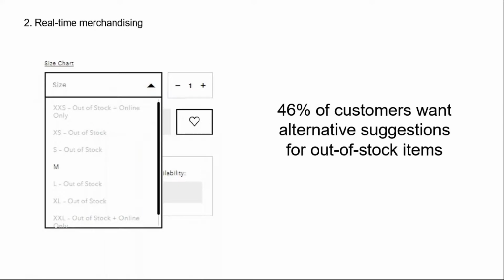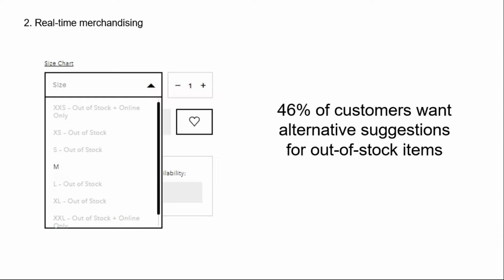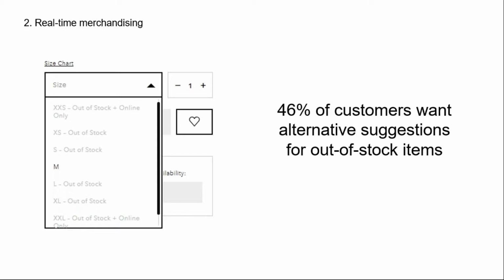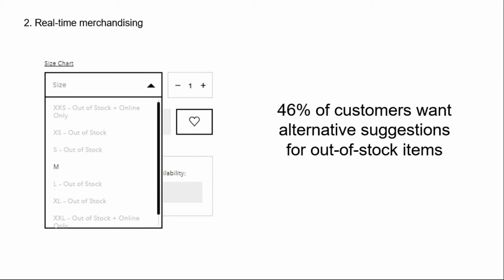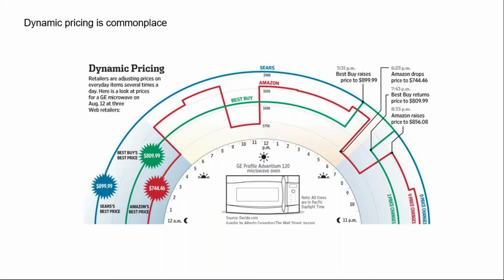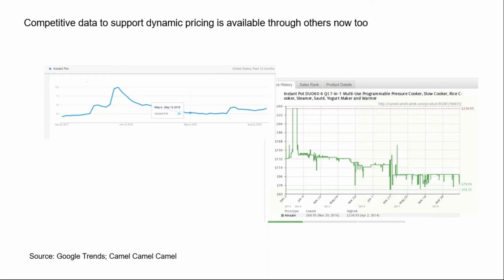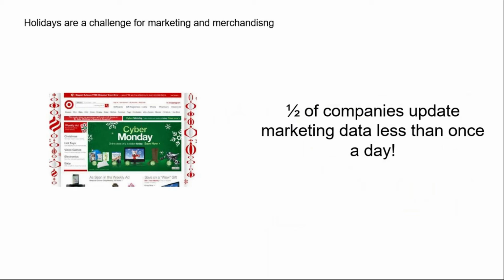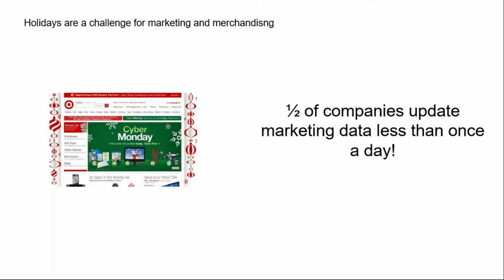2. Real-time merchandising